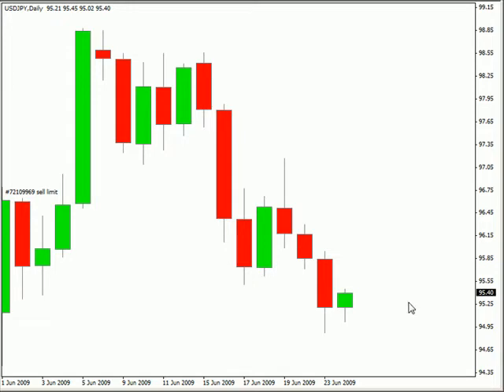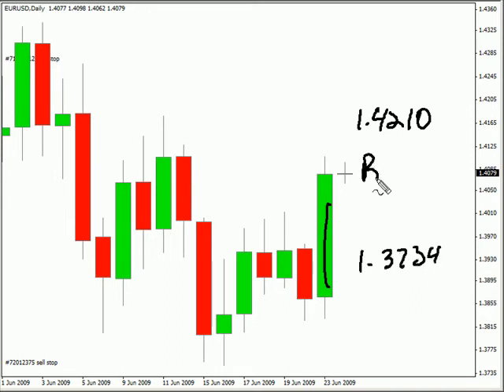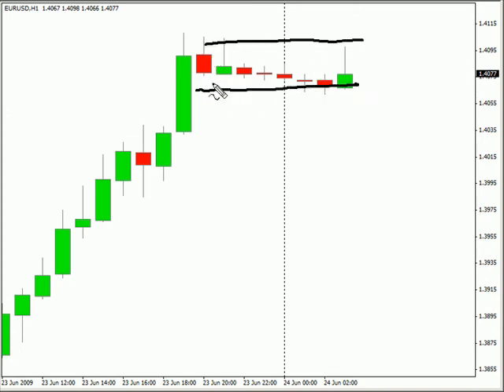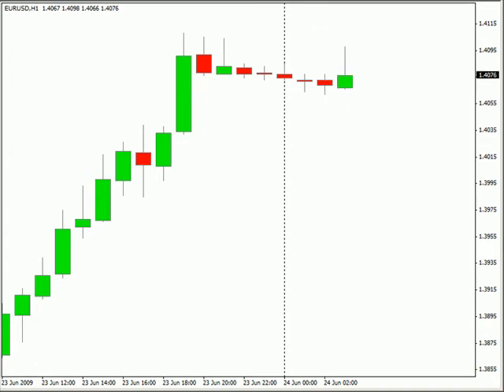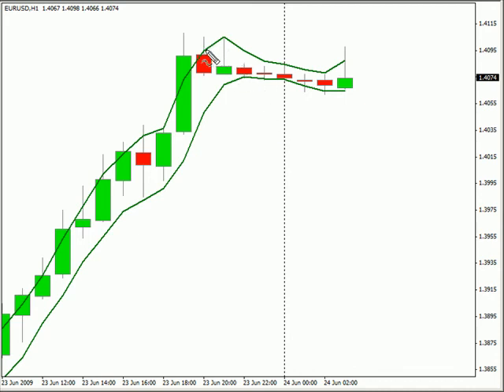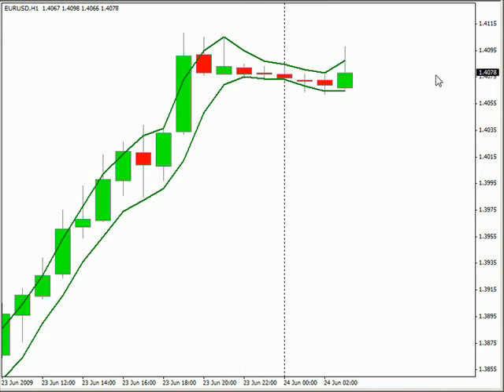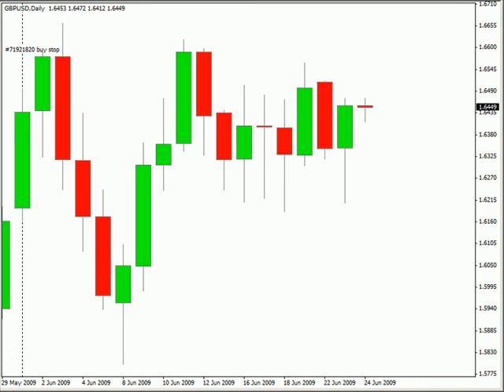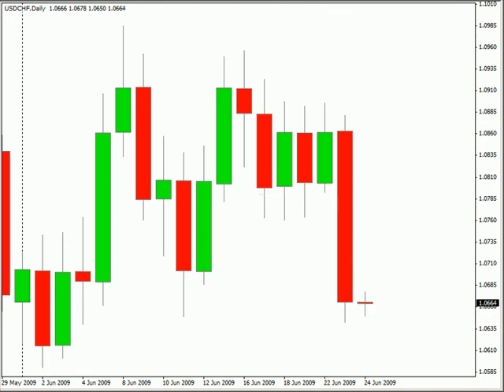Profit on the FOMC announcement!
In this video, I show you how to profit from the FOMC announcement before it is released. Take a look at how you can make a lot of pips before tomorrow at 2:15 pm ET...